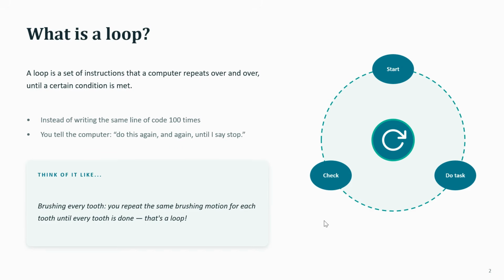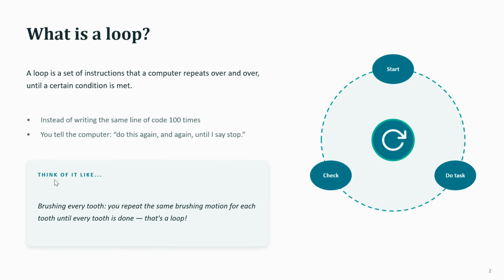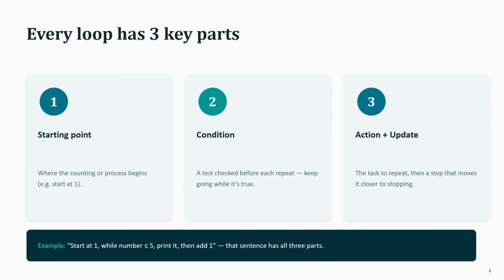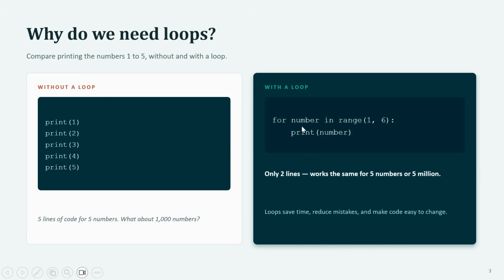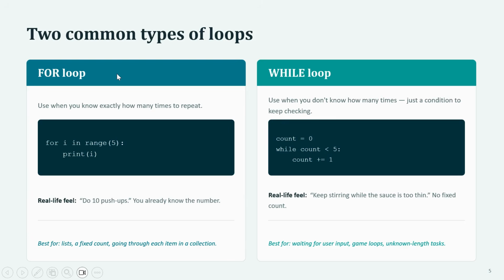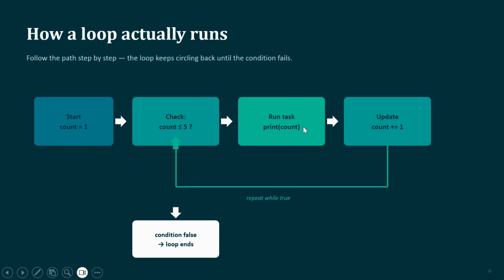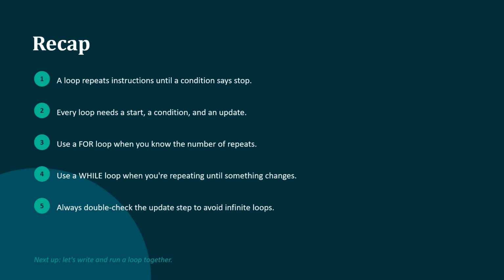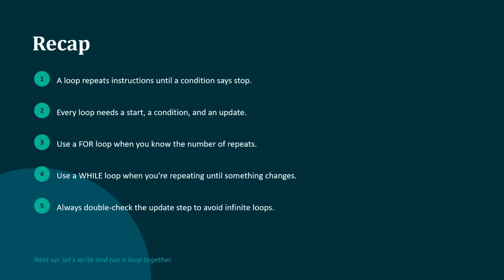Understanding Loops: A Beginner's Guide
Understanding Loops: A Beginner's Guide to For & While Loops